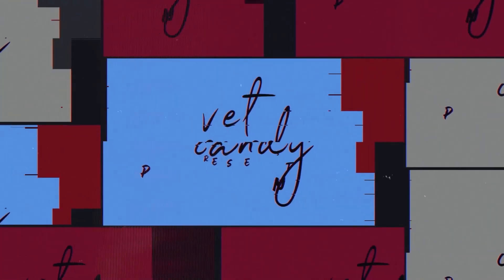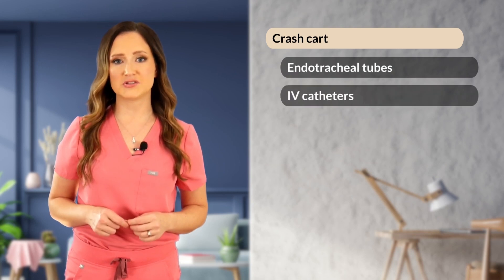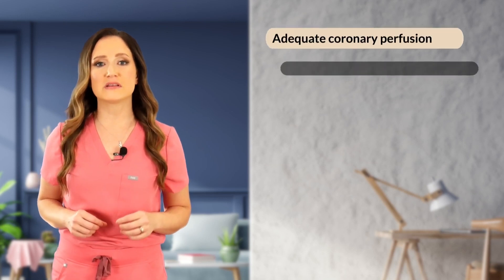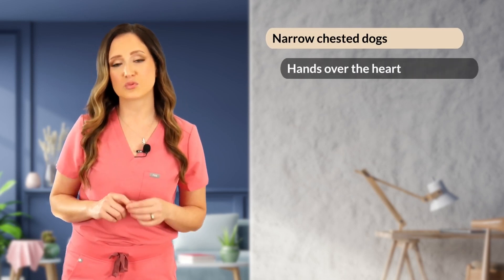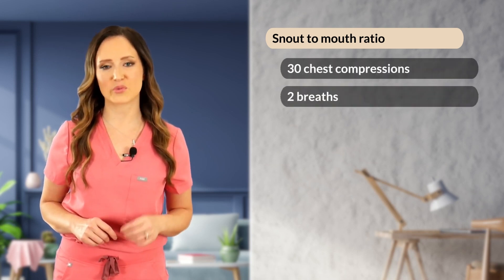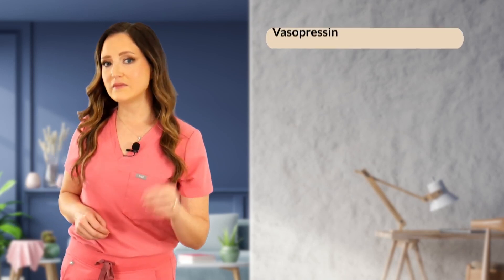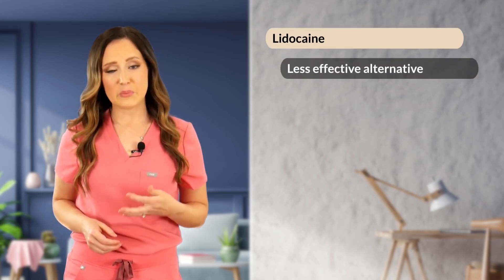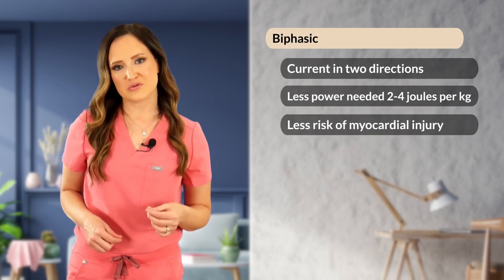Module 2: Master Course in Urgent Care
Welcome to Module 2 of the Vet Candy Master Course in Urgent Care, where we delve into the intricate world of the CPR for pets. Led by criticalist, Dr. Natosha Richardson, this module equips participants with a comprehensive understanding of veterinary CPR.

This module on CPR, led by renowned veterinary criticalist Dr. Natosha Richardson, is a cornerstone of the Vet Candy Master Course on Urgent Care. This comprehensive program is tailored specifically for veterinarians seeking to enhance their life-saving skills in cardiopulmonary resuscitation (CPR) within the context of veterinary medicine. Designed to equip participants with the latest techniques, knowledge, and confidence needed to manage critical cases, this course transcends traditional veterinary education, ensuring that every veterinarian can effectively respond to urgent situations.

Importance of Learning and Keeping CPR Skills Up-to-Date in Veterinary Medicine:

Cardiopulmonary arrest is a time-sensitive and life-threatening event that can occur unexpectedly in veterinary practice. Rapid and skillful intervention is crucial to increasing the chances of a successful outcome for the animal. Here's why it's imperative for veterinarians to learn and continuously refine their CPR skills:

Emergency Preparedness: As animal healthcare providers, veterinarians are often the first line of defense in critical situations. Learning CPR equips them to handle emergencies confidently, providing essential support until further medical intervention can be administered.
Improved Patient Outcomes: Effective CPR can mean the difference between life and death for an animal in distress. By mastering the techniques taught in this course, veterinarians can contribute to saving more lives and enhancing patient outcomes.

Real-Time Decision-Making: CPR situations require rapid decision-making under pressure. This course emphasizes critical thinking and practical decision-making skills that enable veterinarians to make the right choices in high-stress situations.

Holistic Approach: The course takes into account the unique physiological and anatomical differences between species, ensuring that veterinarians can perform CPR effectively across a range of animals.

Continual Skill Enhancement: Medicine is an evolving field, and CPR protocols and techniques may change over time. By participating in this course, veterinarians can stay up-to-date with the latest advancements in veterinary CPR, ensuring that their skills remain relevant and effective.

Vet Candy's Master Course on Urgent Care
Explore an 8-module program designed to equip veterinarians and veterinary technicians with essential skills for handling urgent care cases featuring veterinary criticalist, Dr. Natosha Richardson. Covering crucial topics including triage, CPR, supportive care, diagnostics, and treatment, this program adopts a systems-based approach to urgent care scenarios. Delve into the central nervous system, gastrointestinal, respiratory, and integumentary urgent cases, gaining the expertise to confidently assess, diagnose, and provide appropriate care in high-pressure situations. Elevate your skills with a holistic understanding of urgent care protocols and improve patient outcomes.